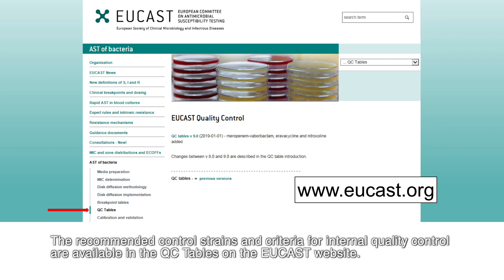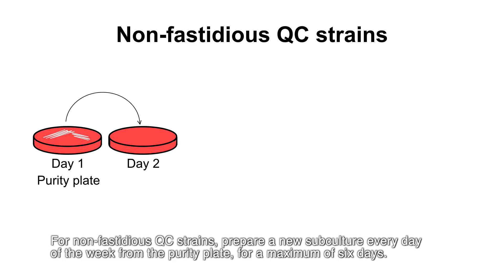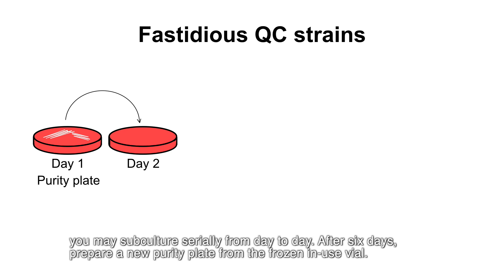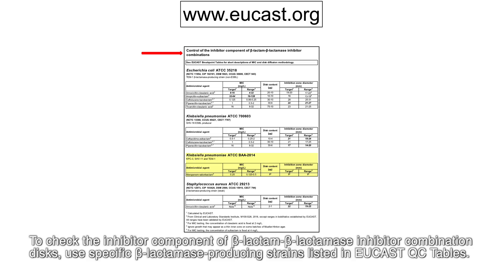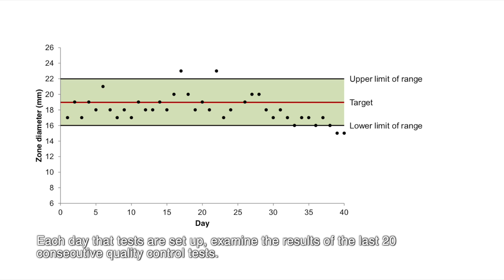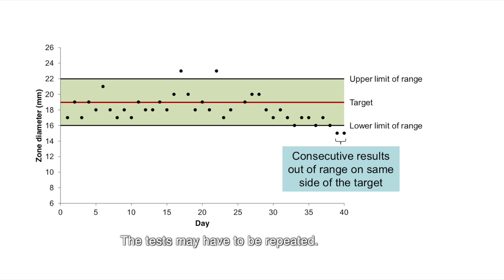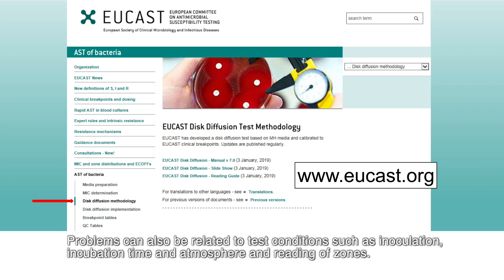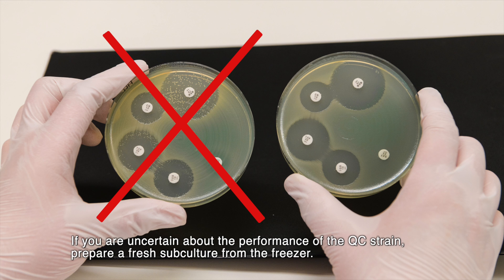7 Quality control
EUCAST instructions on Quality Control of antimicrobial susceptibility testing.